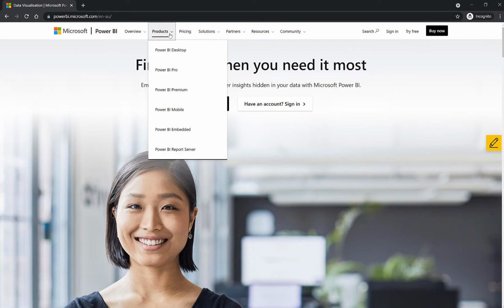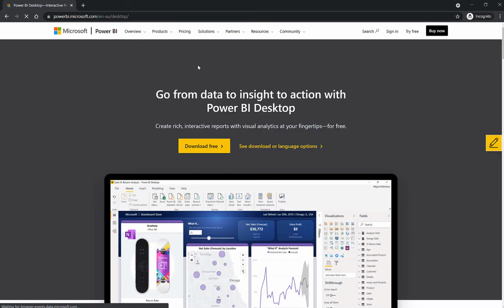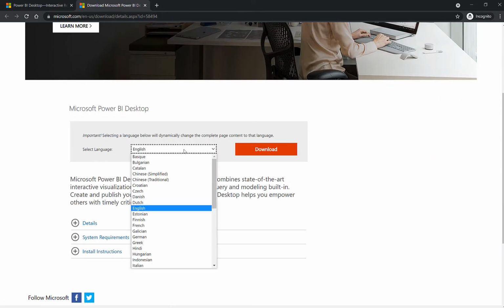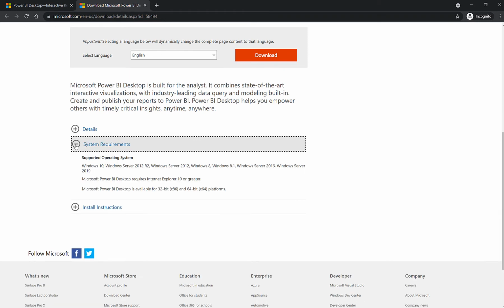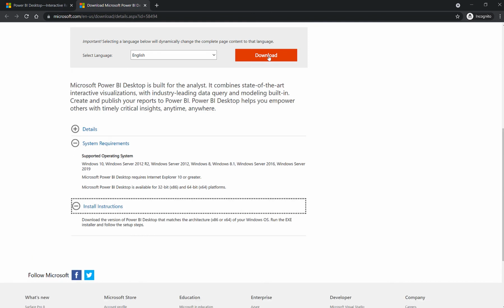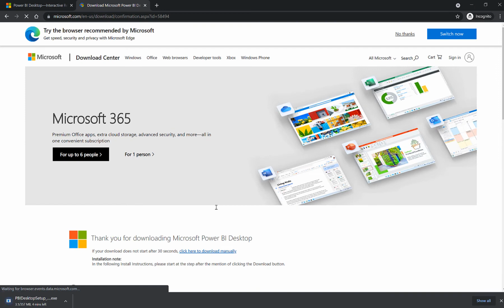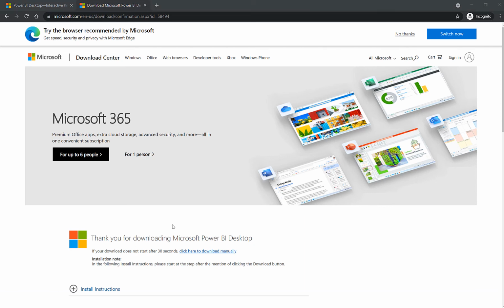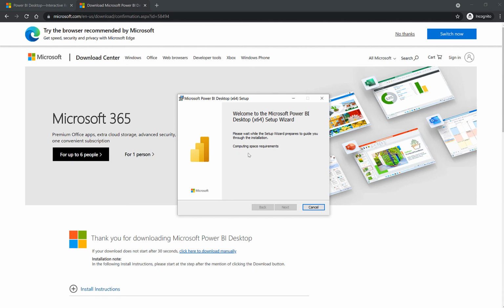1.05 Installing Power BI